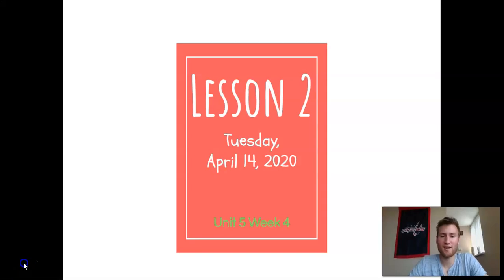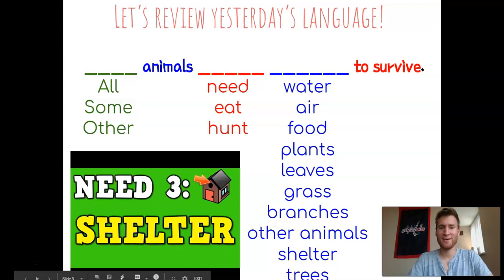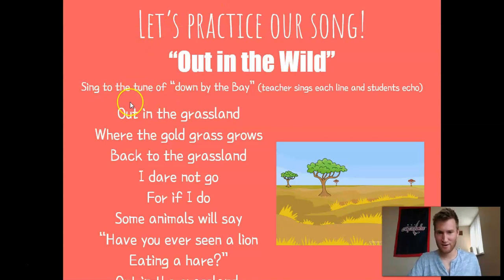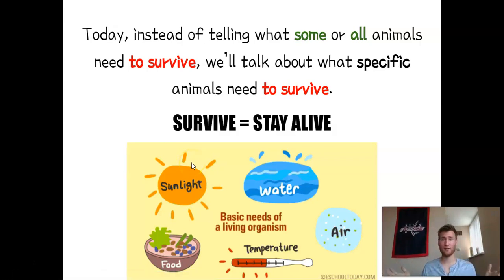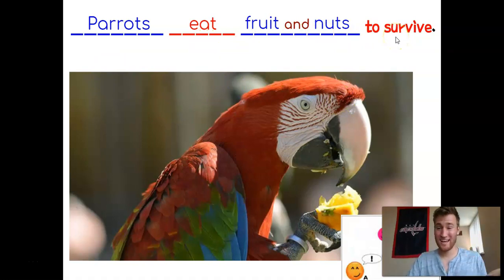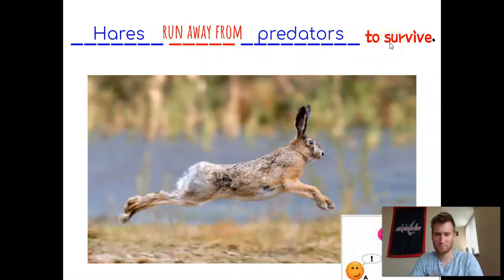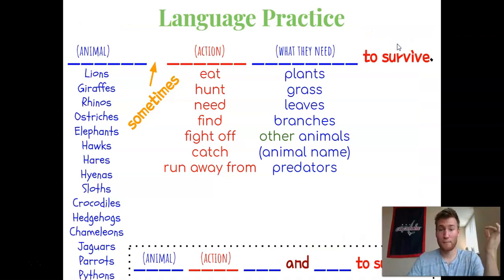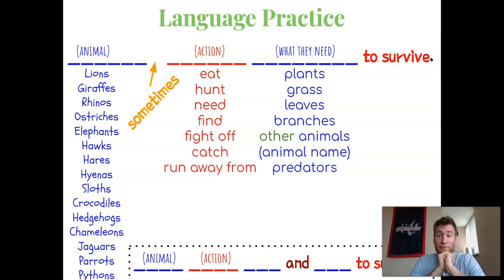4/14 Tuesday ELD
Objective:  I can use present tense verbs, and, and the adverb sometimes to explain what specific animals need to survive.